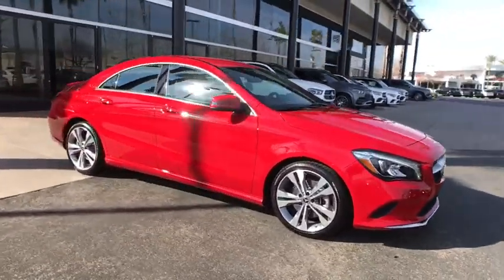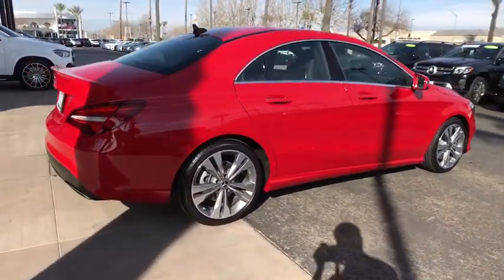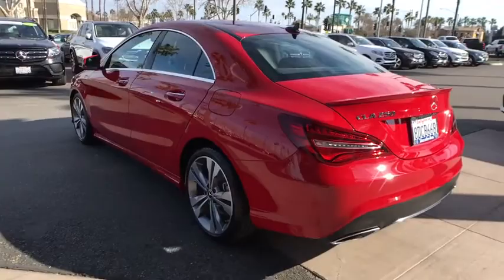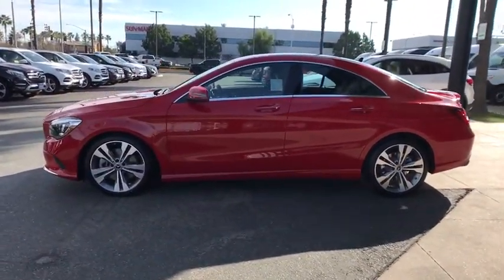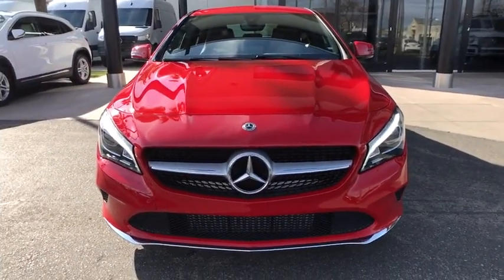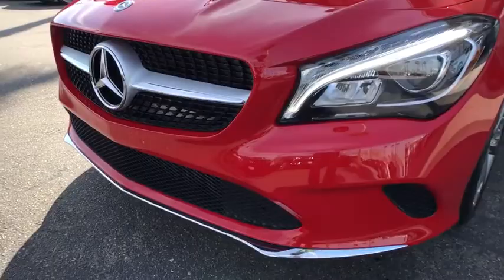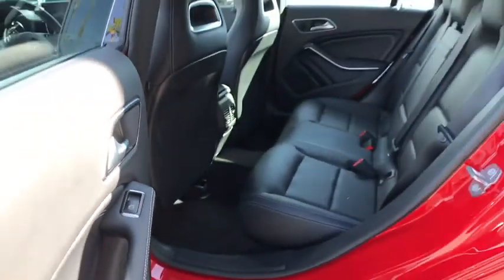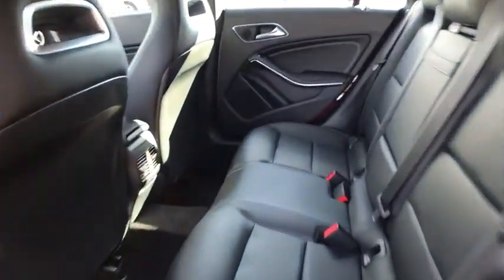2018 Mercedes-Benz CLA Fresno, Clovis, Bakersfield, Modesto, Turlock CA JN632467A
Jupiter Red Used 2018 Mercedes-Benz CLA available in Fresno, California at Mercedes-Benz of Fresno. Servicing the Clovis, Bakersfield, Modesto, Turlock, CA area.
2018 Mercedes-Benz CLA CLA 250 - Stock#: JN632467A - VIN#: WDDSJ4EB4JN632467

7055 N. Palm Ave

Recent Arrival! Jupiter Red Certified. CARFAX One-Owner. 2.0L I4 Turbocharged Back up Camera Bluetooth 18 5-Spoke Alloy Wheels 8 Color Display Upgrade Aluminum Trim Android Auto Apple CarPlay Blind Spot Assist CD player Electronic Stability Control Exterior Parking Camera Rear Front dual zone A/C HANDS-FREE ACCESS Heated door mirrors Heated Front Seats Illuminated entry KEYLESS GO LED Headlamps Panic alarm Premium Package Radio: Audio 20 CD w/Garmin Navigation Pre-Wiring Rear Spoiler Single CD Player SiriusXM Satellite Radio Smartphone Integration Smartphone Integration (14U) Speed-sensing steering. Odometer is 18573 miles below market average! 24/37 City/Highway MPGbrbrAwards:br  * ALG Residual Value Awards Residual Value Awards